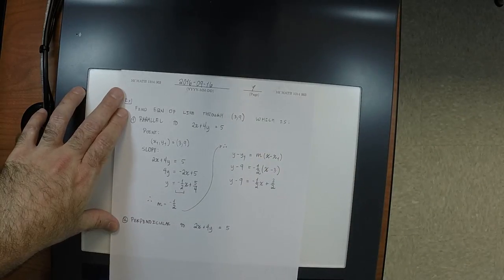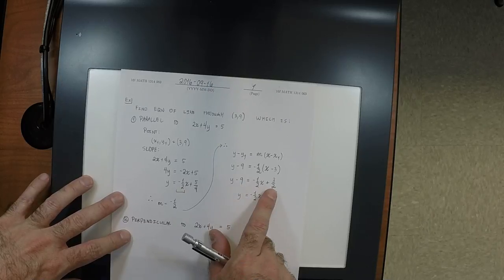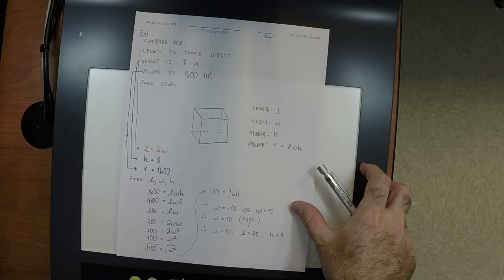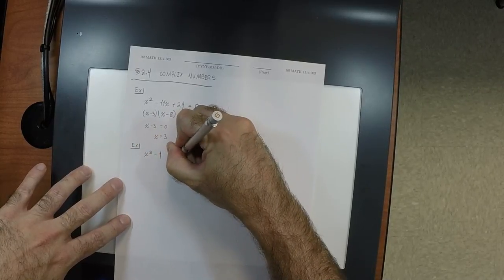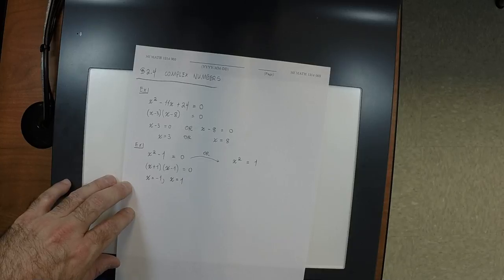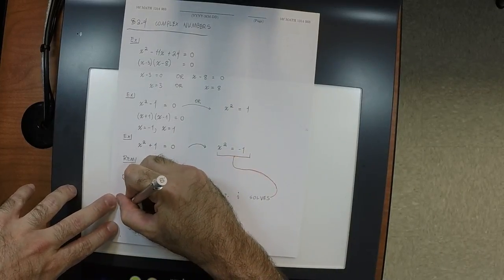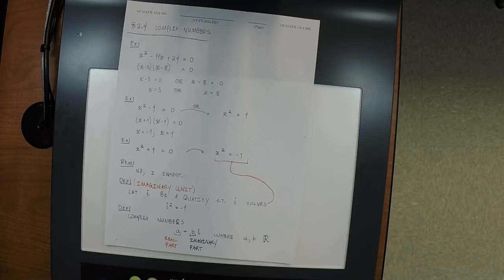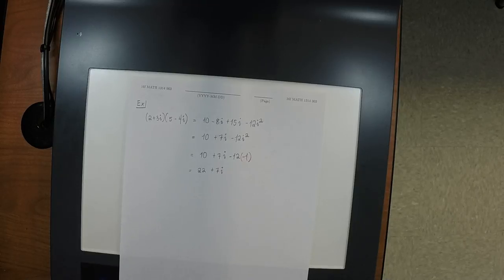16f MATH 1314: 2016-09-16